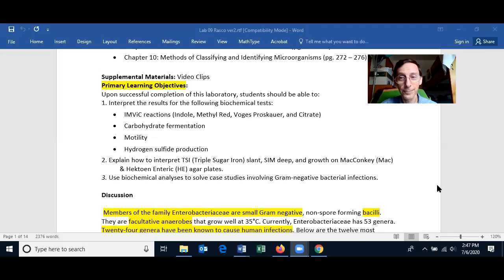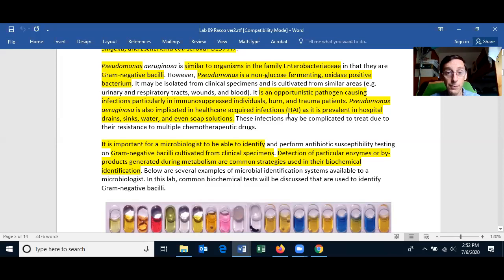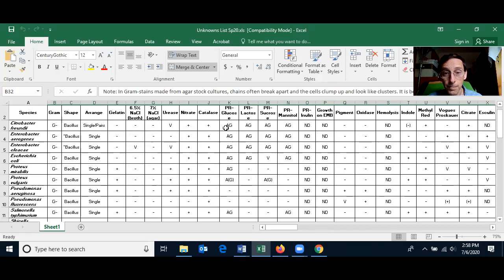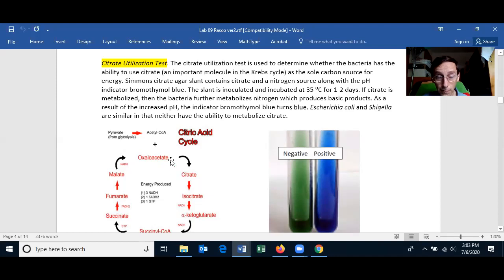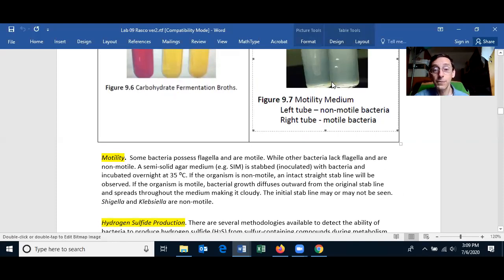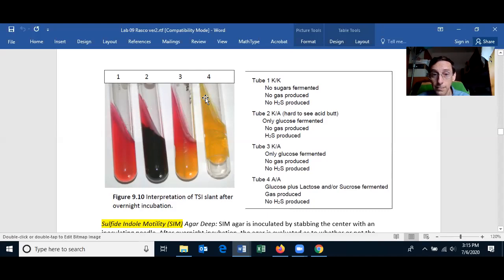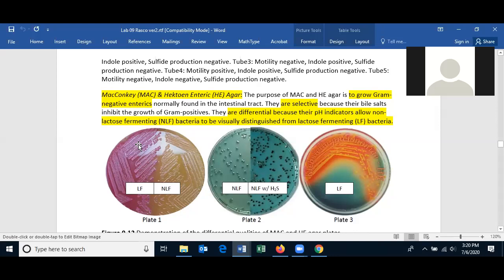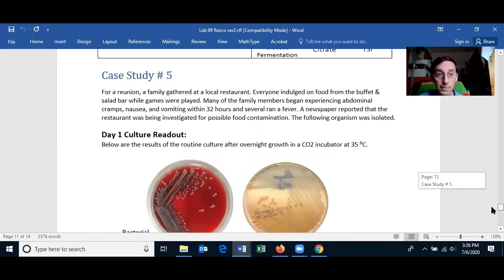2020 07 06 yavapai 2nd meeting